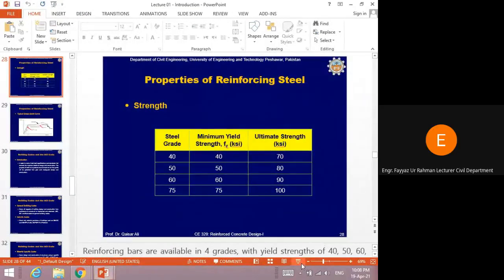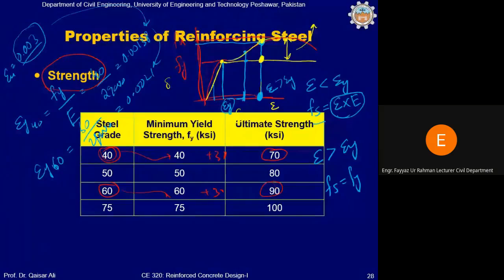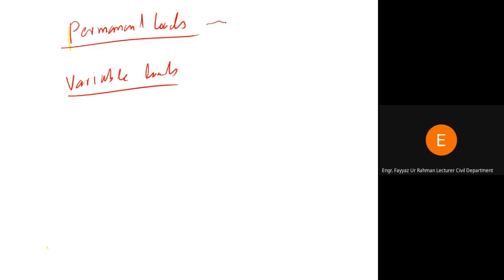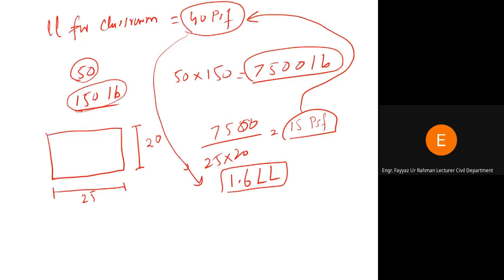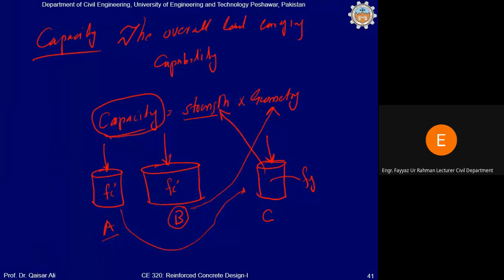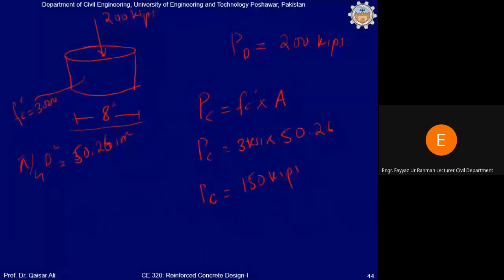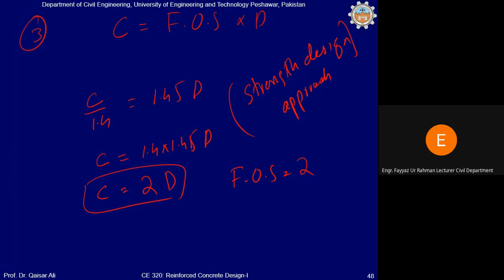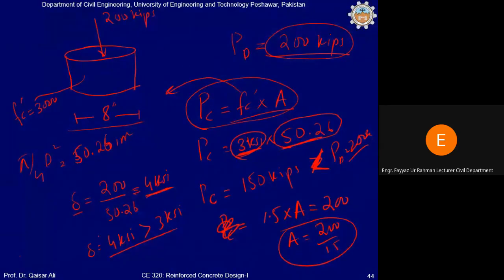Lecture 1 part b Google Drive